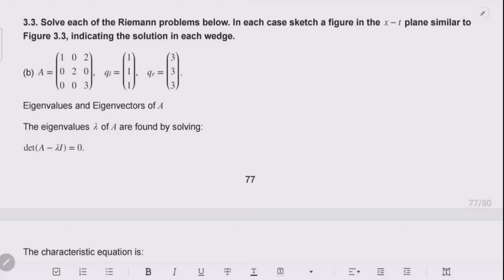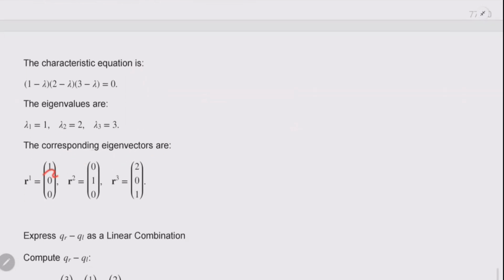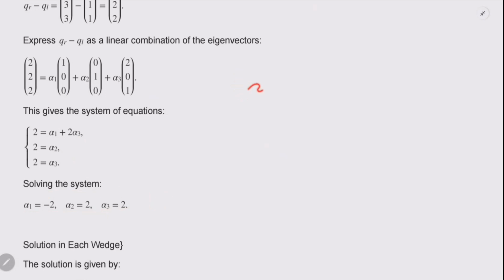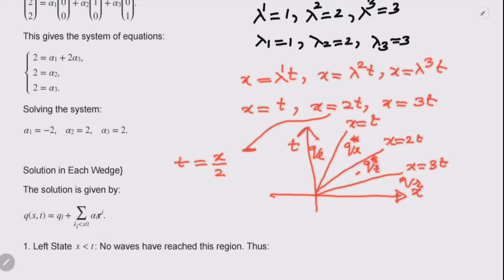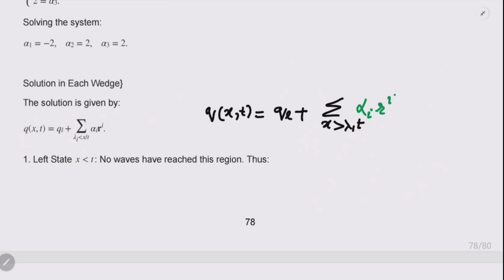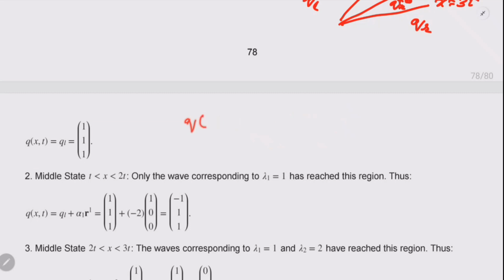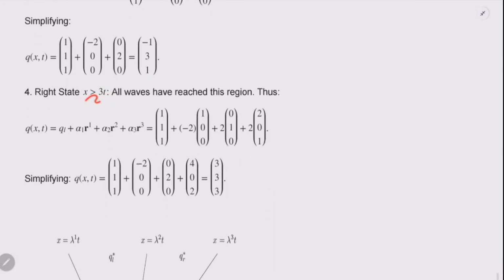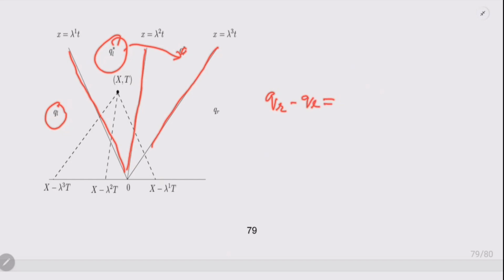Lec 43| Chapter 3| Exercise 3.3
In this video I Solve Exercise 3.3.